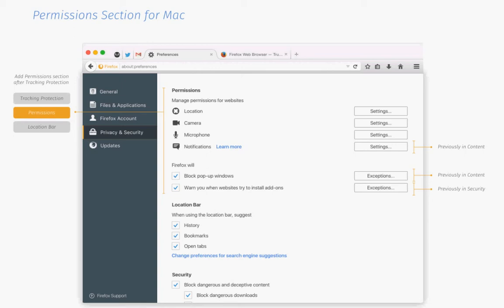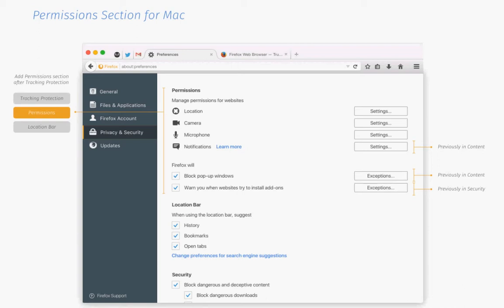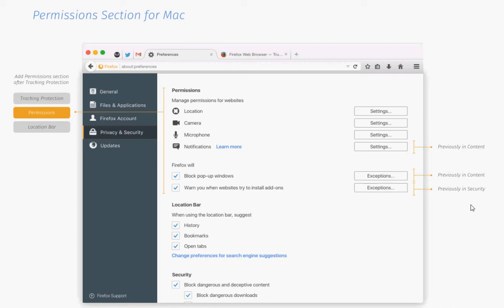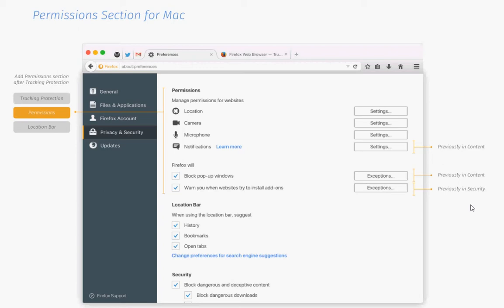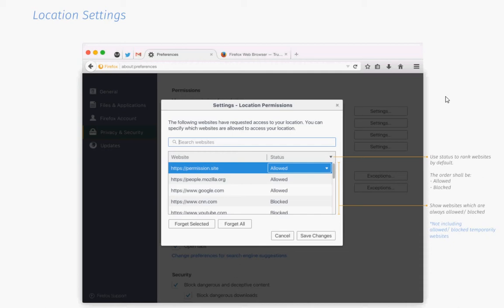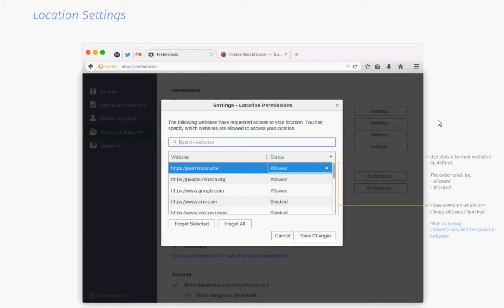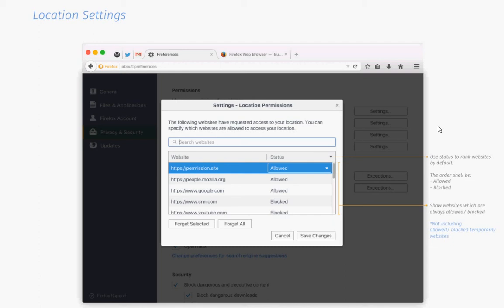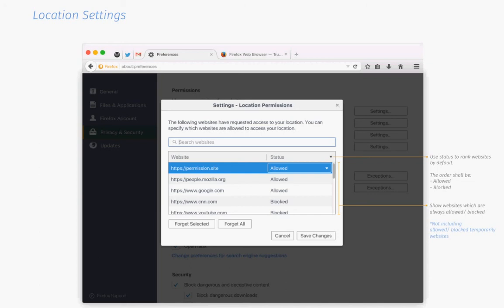A look at Firefox's new Permissions Management System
Mozilla plans to add a global permissions manager to the Firefox preferences in one of the next versions of the web browser.

We take a look at mockups, and provide you with information on how that is going to look like.